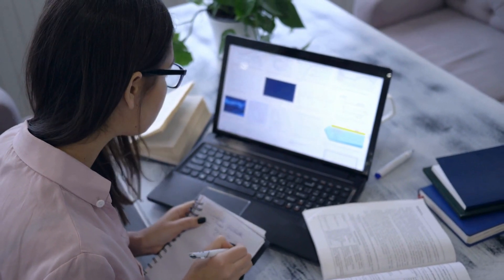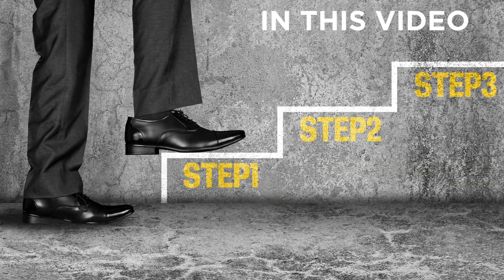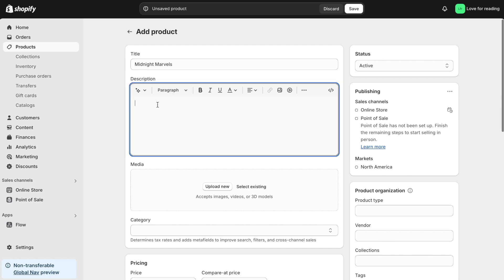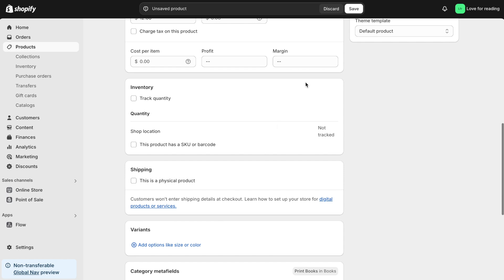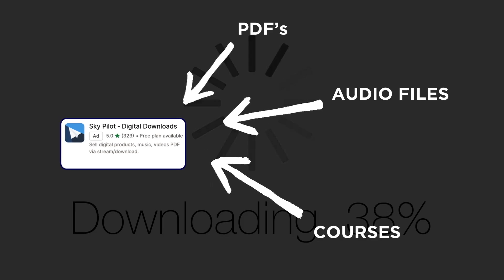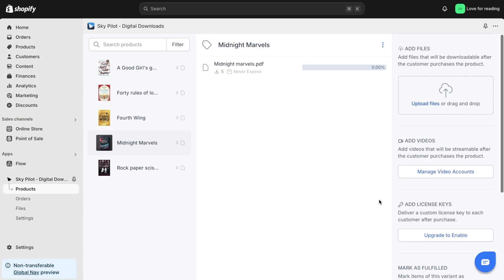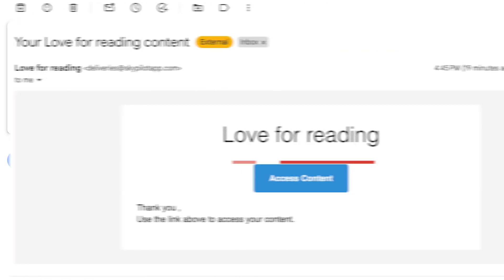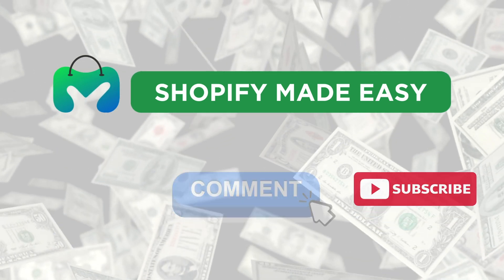How to SELL DIGITAL PRODUCTS on Shopify in 2025? | Under 3 minutes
In this video, you will learn how to sell digital products in Shopify under 3 minutes. By the end of this video, you will be able to make your store all ready to sell digital products.

Watch the video till the end to understand the complete process and earn a lucrative income by investing a minimal amount.

 ⏱️ Timestamp
00:00 Introduction
00:06 Why should you sell digital products?
00:24 3 step process to setup
00:37 Step 1 - Create Product Listings
01:19 Step 2 - Enable Digital Downloads
01:45 Step 3 - Upload and Configure Digital Product
02:15 Storefront demo